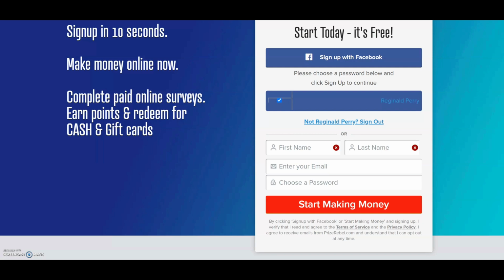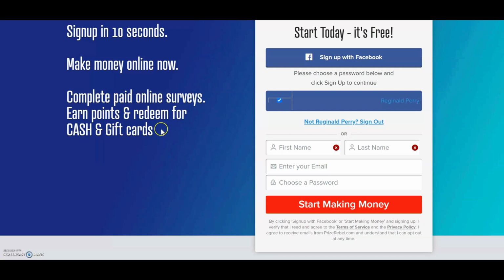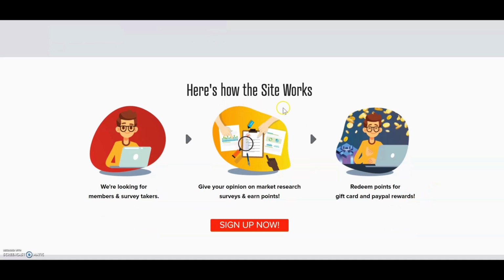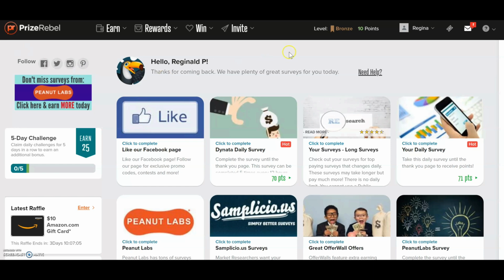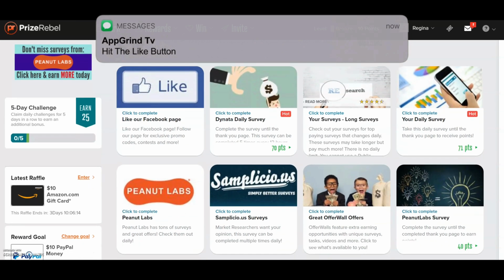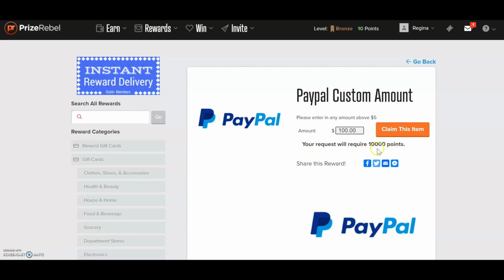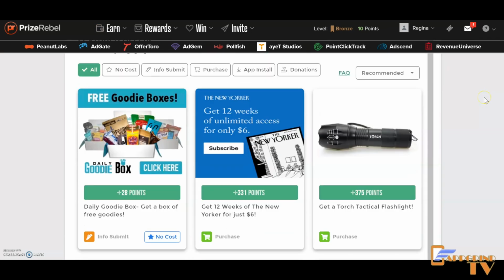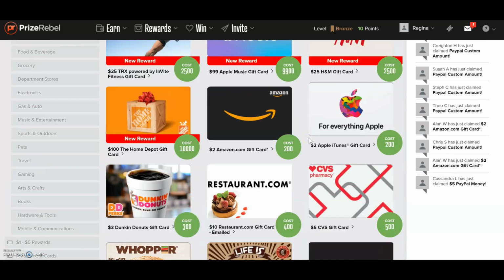Free Paypal Money Cash Codes For 2021 !! | Zero Skills! | (Earn Paypal Money)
My Reaction Video Channel @randomregtv

Having trouble sleeping because of Insomnia check out this channel  ⏬

*** Wanna help my channel to grow!

Only For a Limit Time !

Apple Iphone
Swap Face- Swap faces in photos

10